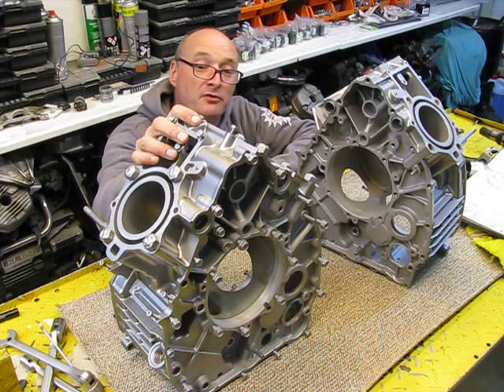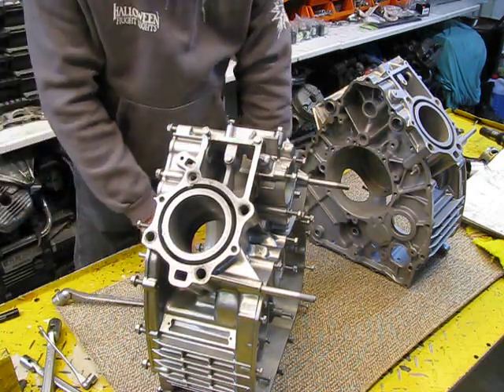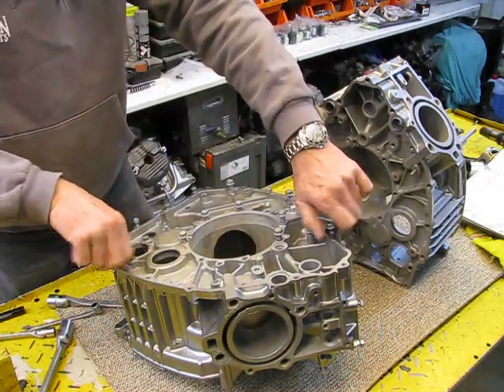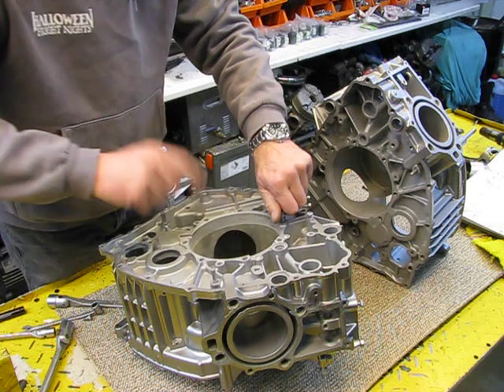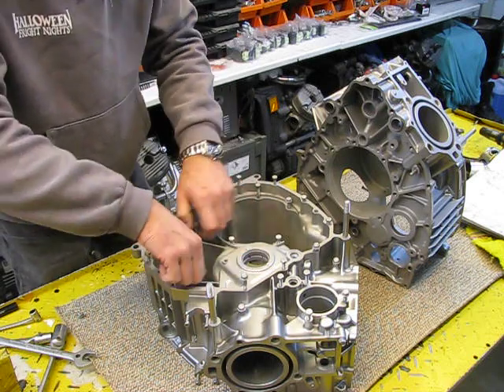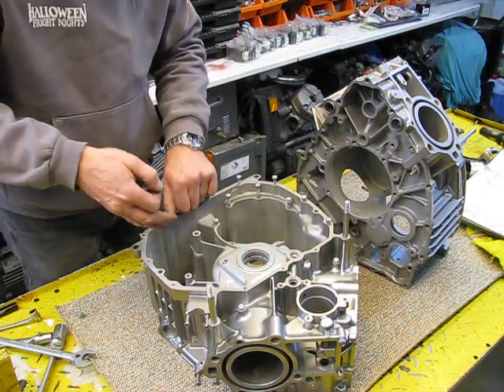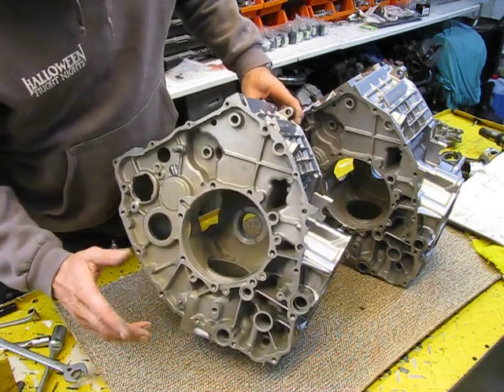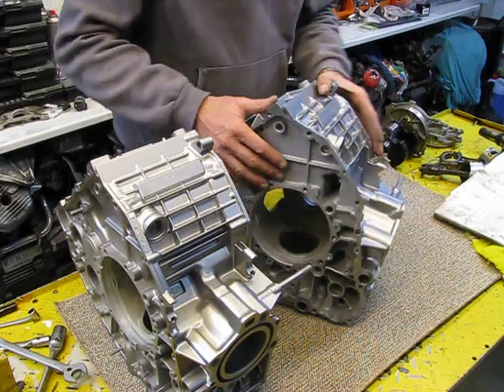restore cx500 engine part 2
cleaning engine